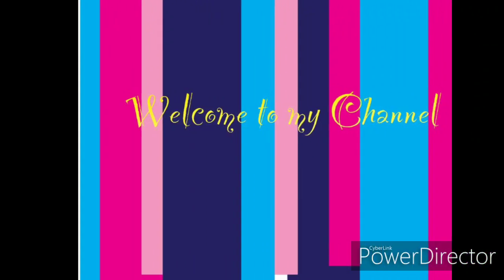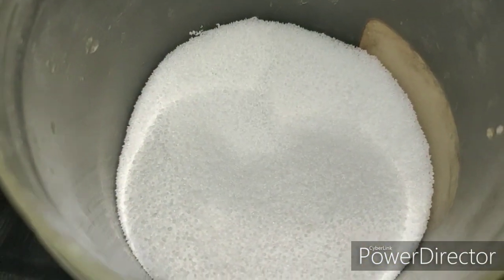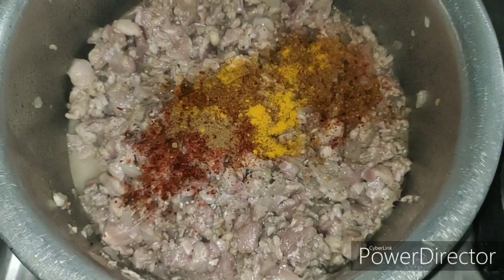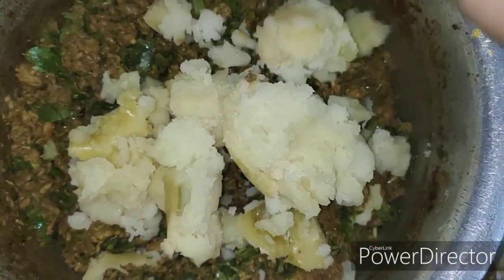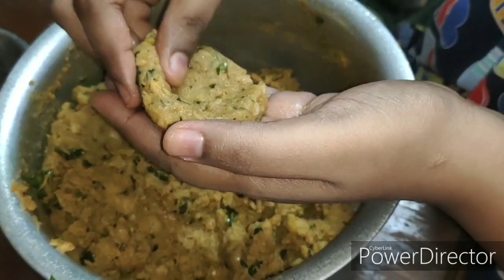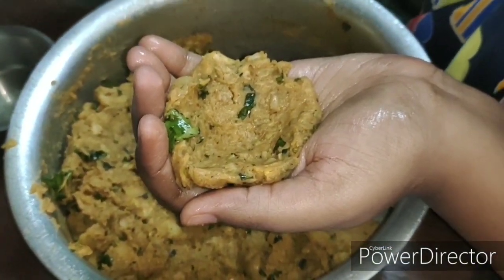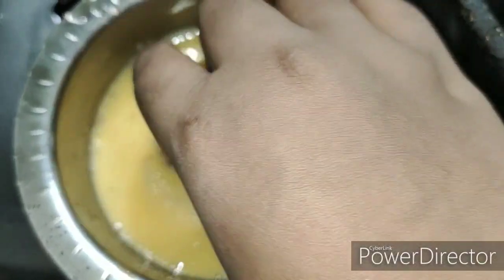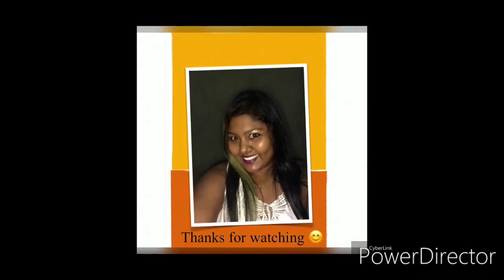Chicken Mayonnaise Kabab | Chicken cutlet stuffed with mayonnaise | Easy Starters or Snacks Recipe.